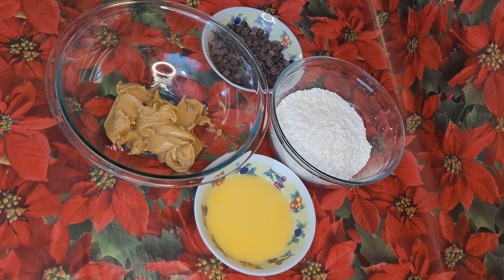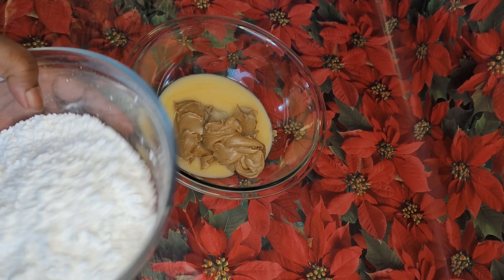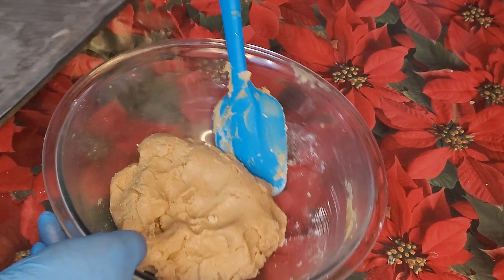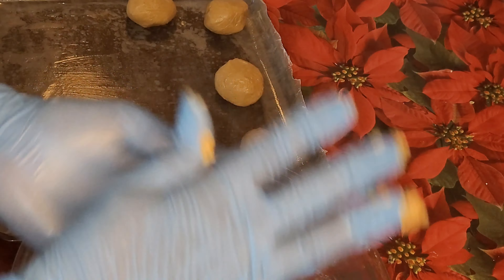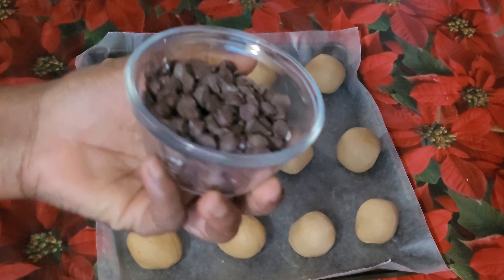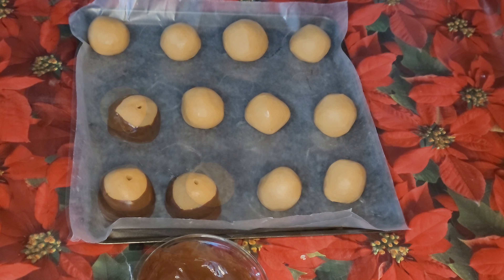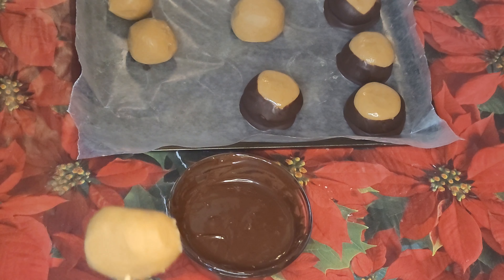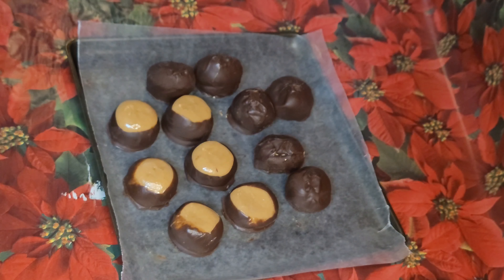Buckeyes peanut butter balls / peanut butter balls recipes Holiday Candy (No bake)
Do you need a quick dessert for this coming holidays or for any other day but tired of using oven here and there!  and looking for no oven dessert which is easy to make within minutes, You've got this friend; Buckeyes and peanuts butter balls is the answer for your sweet tooth. All you need is four easy kitchen items:

1 1/2 cup of peanut butter
1 1/2 cup of powdered sugar
1/2 cup of melted butter, room temperature
1 cup or more of chocolate of your choice or chocolate chips  (dark, semi sweet) and etc
tsp of oil to mix with the melted chocolate. Coconut oil may add white to the chocolate when frozen so only used that when it on the smaller batch and will be eaten right away.

Mix peanut butter, butter and powdered sugar until well mixed and make about an inch or bigger  balls and freeze for 20 minutes or 30 minutes or until well set or firm.
*** ADD MORE POWDERED SUGAR IF TOO SOFT TO MOULD